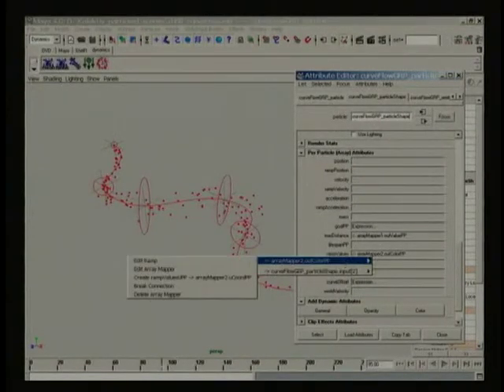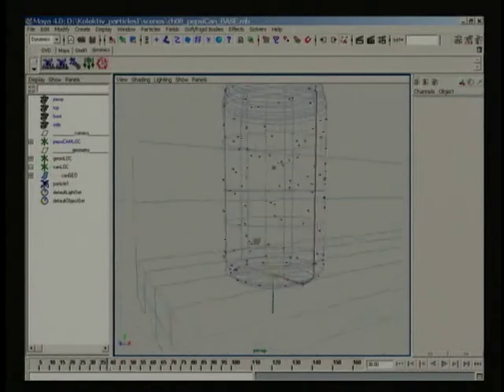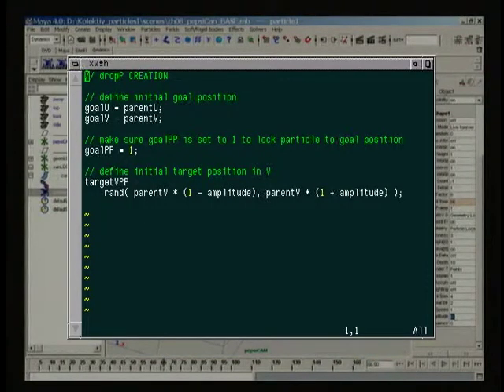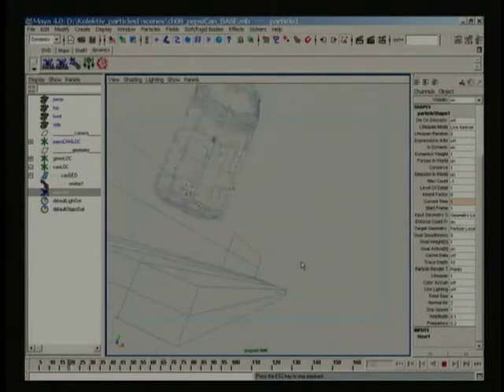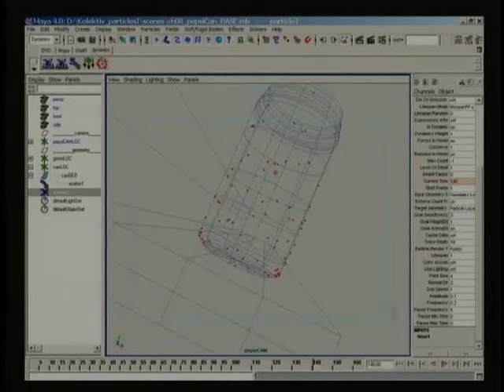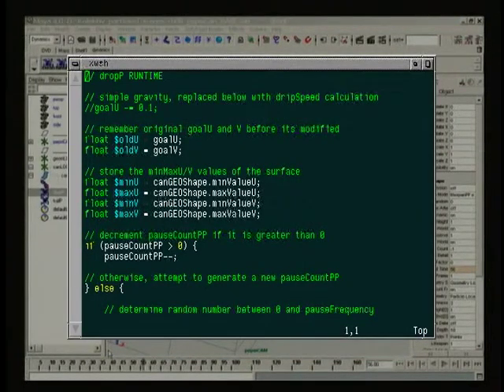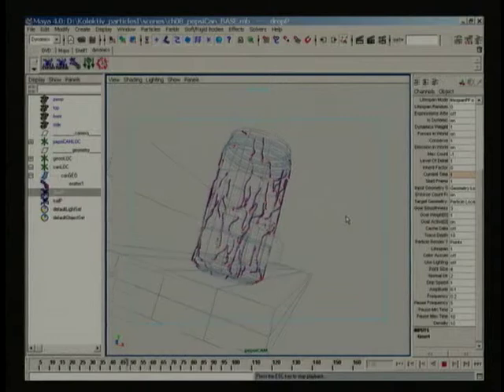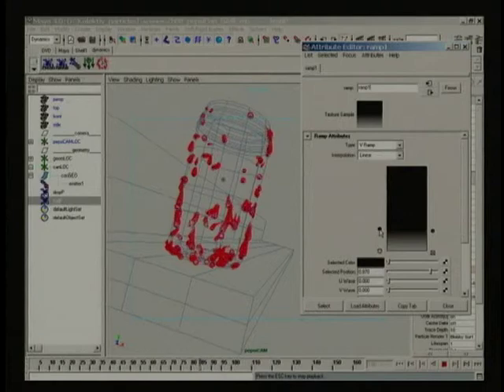Goals Part 2 : Tutorial for Autodesk's Maya Expressions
Part 2 of a tutorial on Maya's particle goals functionality. by Adrian Graham & Daniel Roizman From the Particles For Visual Effects training DVD.